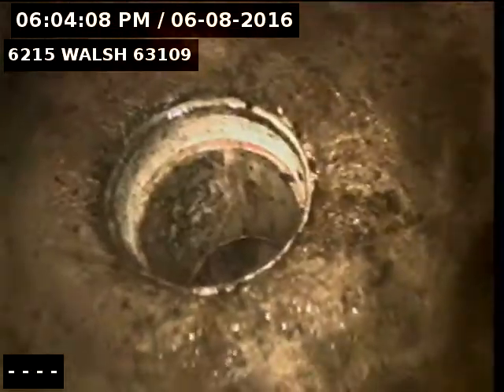6215 Walsh 63109